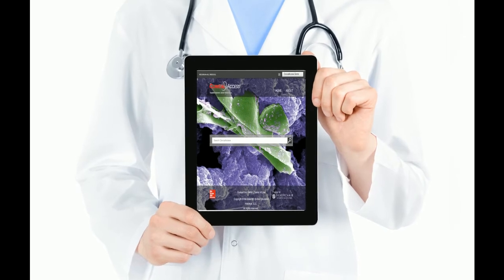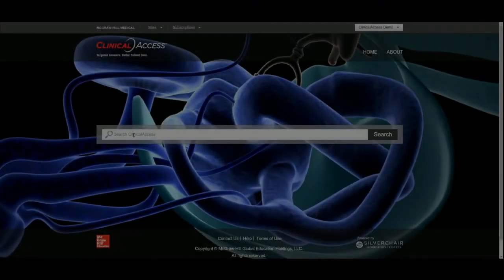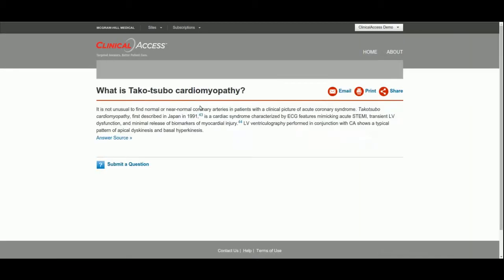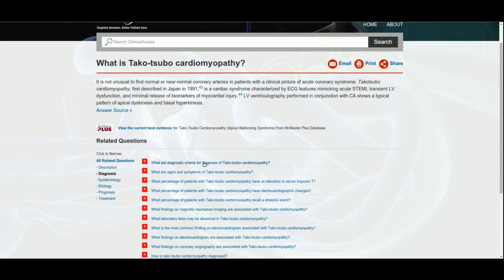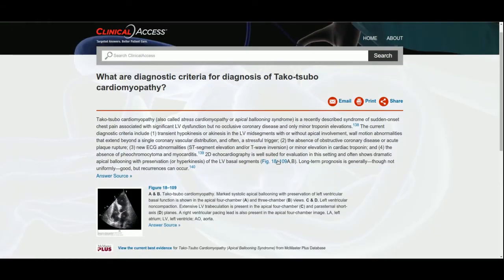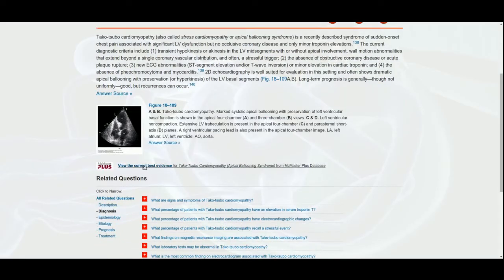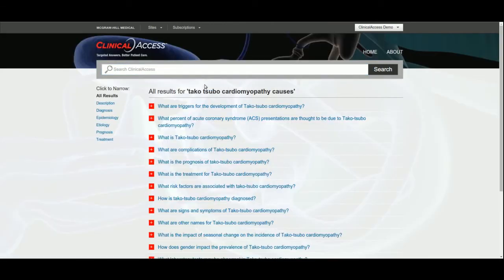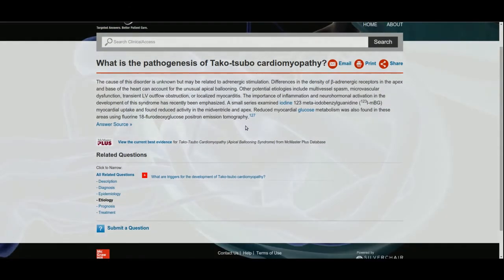ClinicalAccess and Medical Students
ClinicalAccess: Check out how ClinicalAccess helps medical students use critical thinking to prepare for any situation they may encounter during training and seamlessly integrate CDS into daily practice.